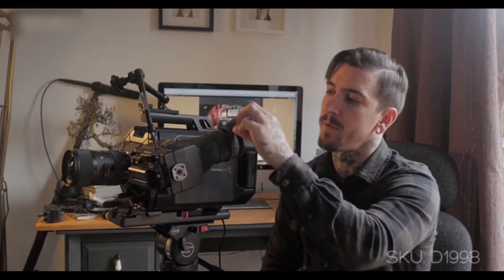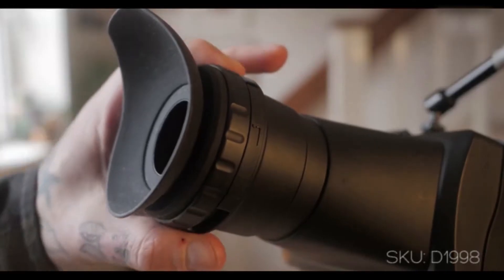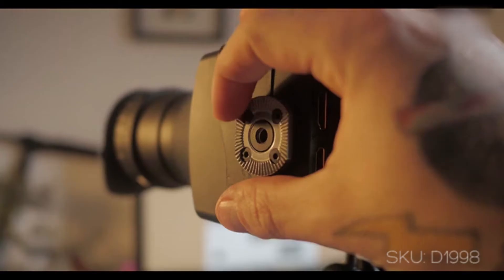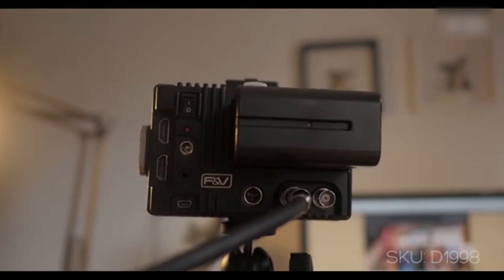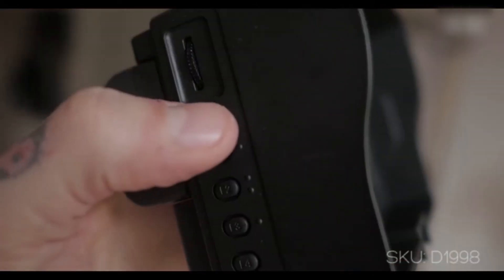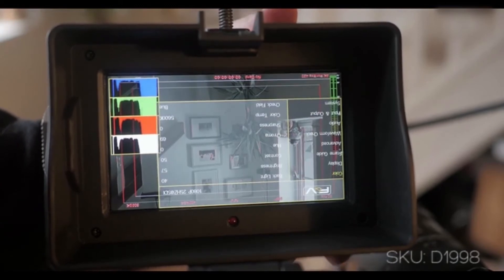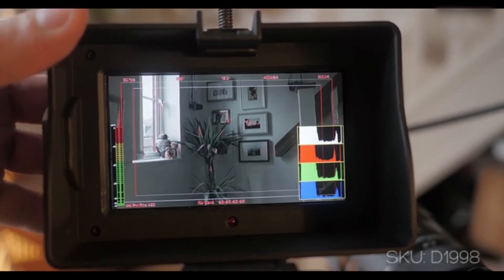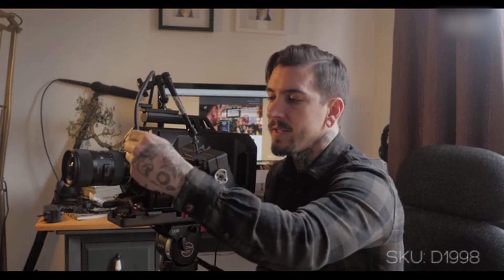4.3" SpectraHD 4 EVF-HDMI&SDI and Loupe Kit Made by F&V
The F&V SpectraHD 4 is a compact 4.3" monitor with a stunning 1280*720px high-resolution display. The SpectraHD 4 has a 170-degree viewing angle, 24-bit color depth,and a 900:1 contrast ratio which makes it a strong, standalone monitor, not only for reference but also for focus pulling.

An flip-down loupe completes the system, transforming the monitor into an Electronic Viewfinder (EVF). The loupe is a practical solution for over the shoulder camera work or when shooting in bright environments. The loupe has a slight magnification, yet it retains full-screen viewing which makes framing your shot easy. The loupe is sold as part of the kit.

Features：
Advanced software features make the SpectraHD 4 a perfect solution for professions.
The SpectraHD 4 is packed with key features such as: vectorscope, histogram, focus peaking, false color, and adjustable frame guides. The SpectraHD 4 gives you tools to understand your image signal, ensuring its overall integrity. It will be capable of future firmware upgrades via its integrated mini-USB input.
The SpectraHD 4 has a lightweight and strong aluminum body with two mounting options: one 1/4 inch screw hole and one extension port.
It has an HDMI IN and OUT with loop-through as well as an SDI IN and OUT with loop-through. The SDI input supports 3G/HD/SD. Another powerful feature of the SpectraHD4 is its ability to convert from HDMI IN to SDI OUT.
The SpectraHD 4 has several available power options: a Sony NP-F battery plate, a DC2.5mm jack and mini-XLR.
The mini-XLR can also be used for multi-camera shoots to receive a tally signal from the switch-board, illuminating the monitor's integrated Tally Light.
Whether on-location or in the studio, the SpectraHD 4 has all physical and internal feathers to make it versatile, reliable companion on-set.
Software features include: Histogram, Vectorscope, False Color, Zebra Pattern, Focus Peaking, Frame Guides & Safety Area, Overscan & Pixel to Pixel, DSLR Scale, H/V Image Flip, Image Freeze, Image Zoom, Audio Columns, Timecode.
Be able to upgrade software via mini-USB port.